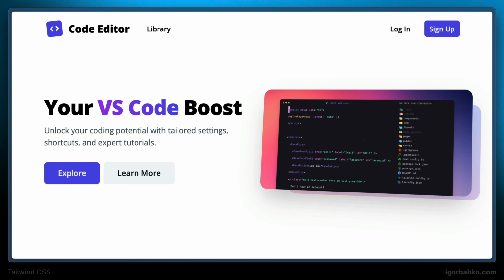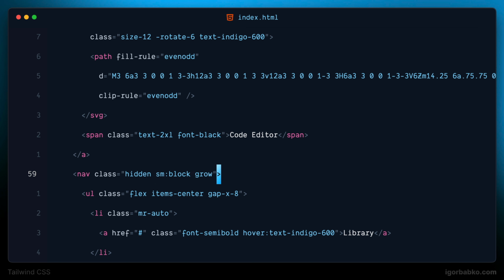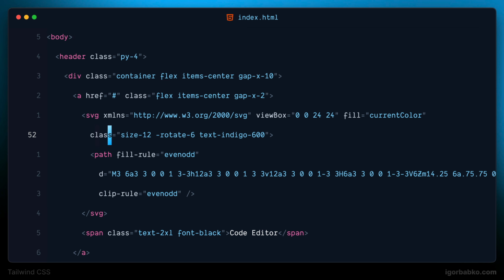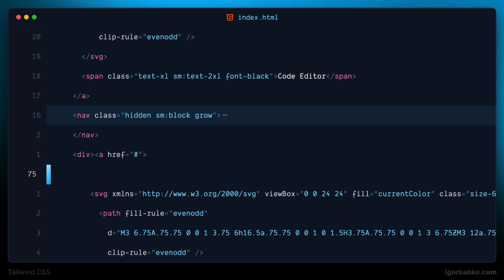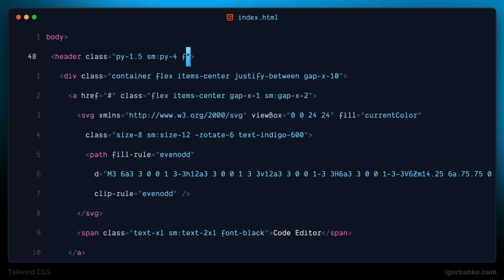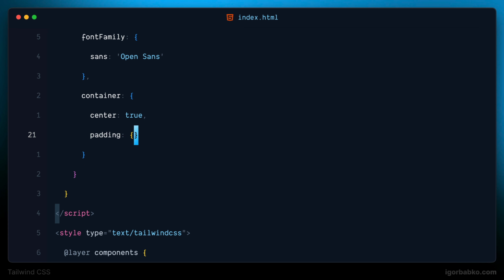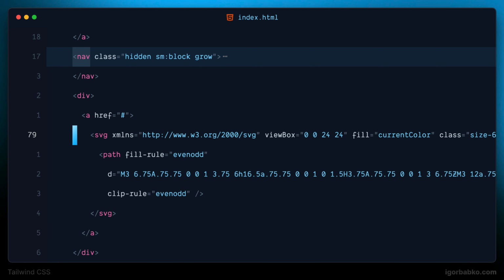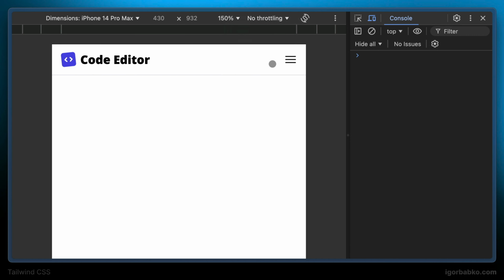Styling with Tailwind CSS #12 - Mobile header